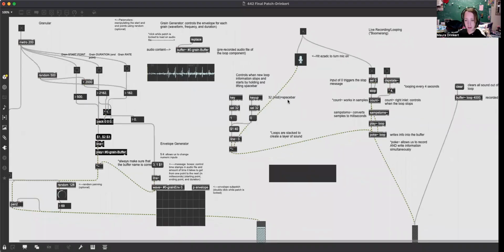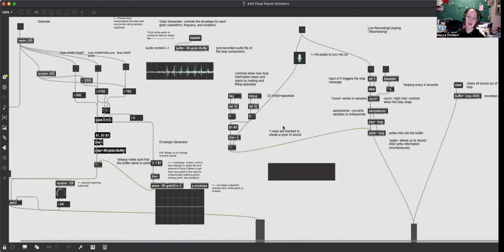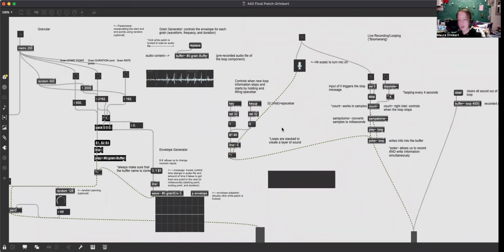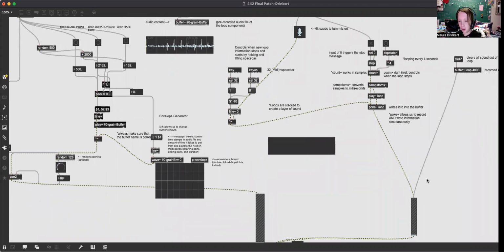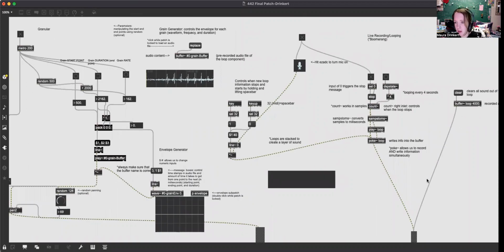COVID Groove Patch Drinkert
My final patch for MUS 442: Adv. Tech and Real Time Performance. I present to you: "COVID Groove"!!

This Max MSP patch features granular synthesis and live looping/stacking.